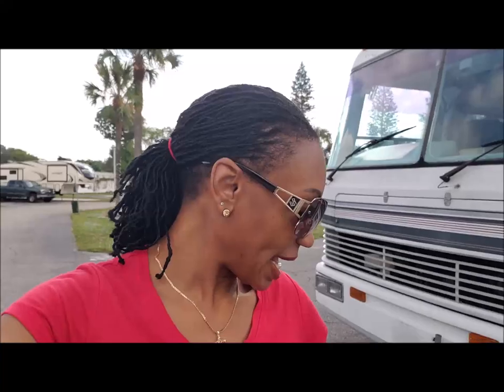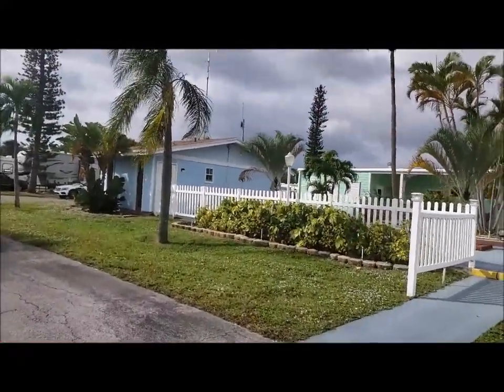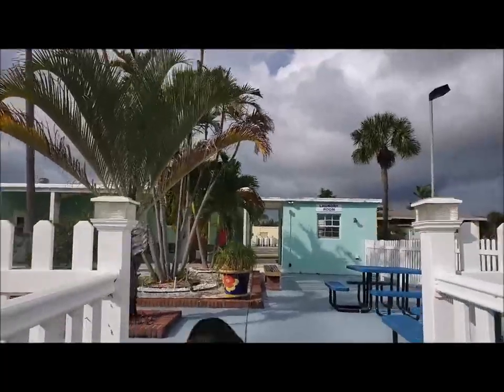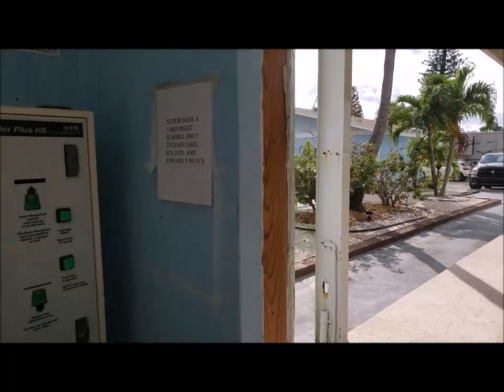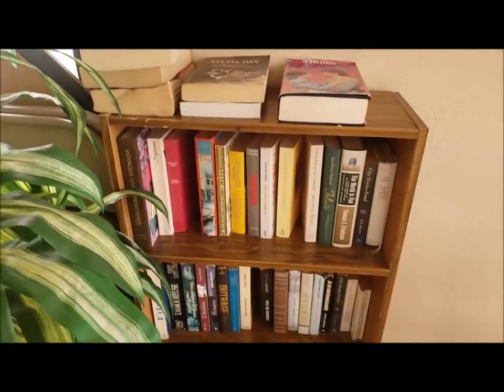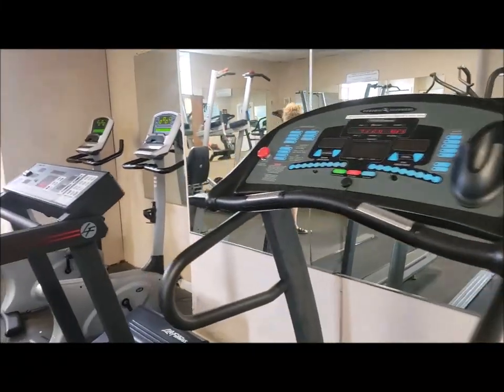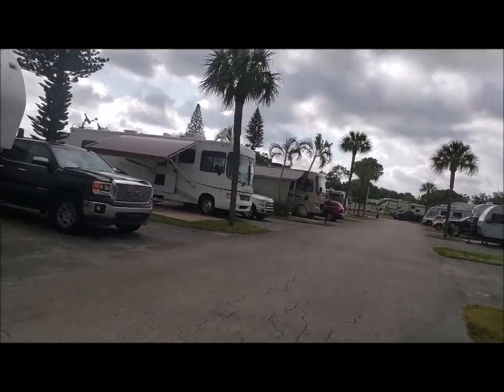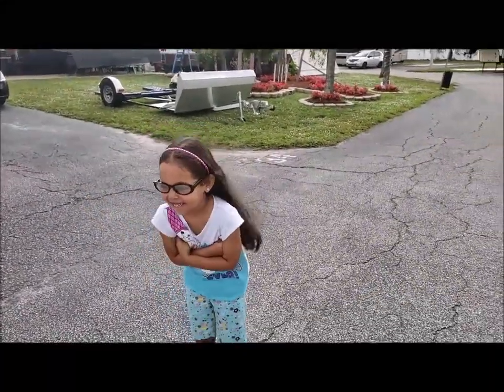Thousand Trails - Highland Woods, Pompano Beach, FL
This stay at Highland Woods was the extreme opposite of Breezy Hill, the Thousand Trails Resort right next door!